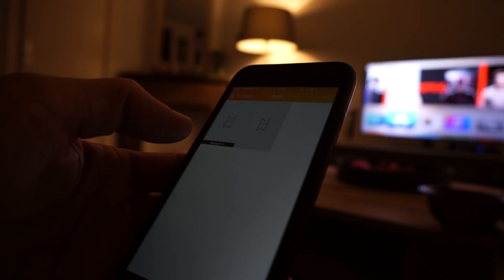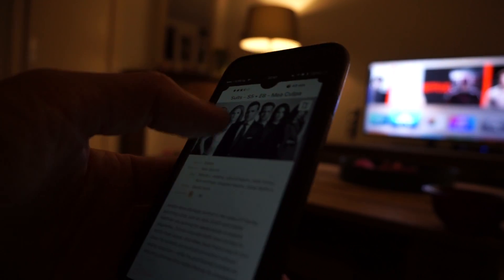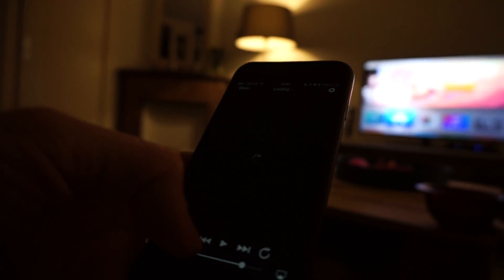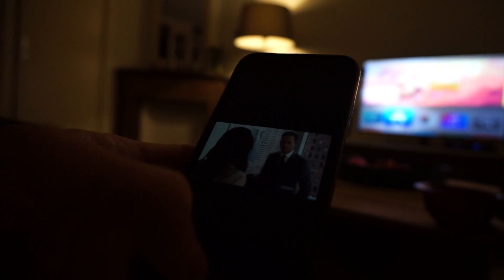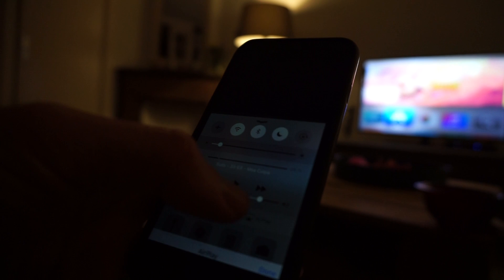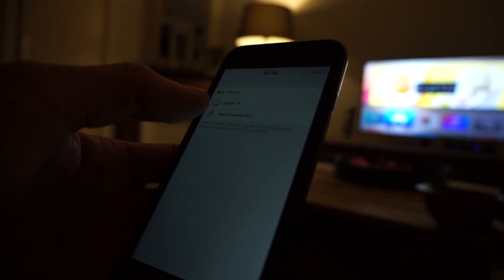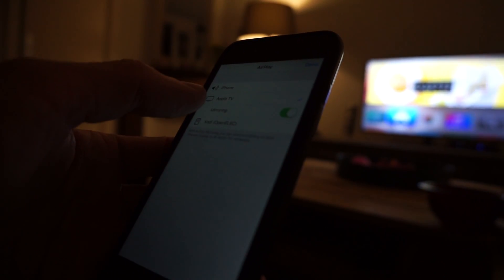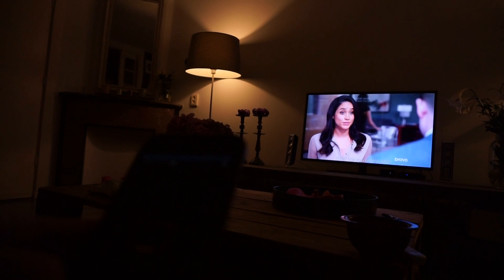How to stream from NAS to Apple TV 4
Via the Infuse app on  your iPhone you can stream from your NAS drive to the Apple TV4